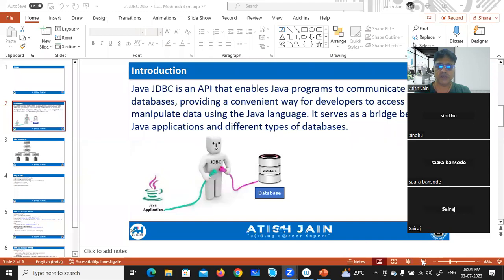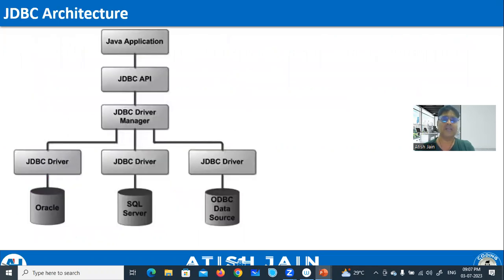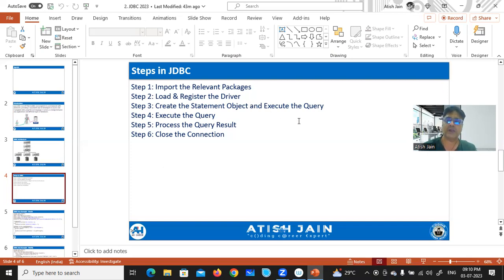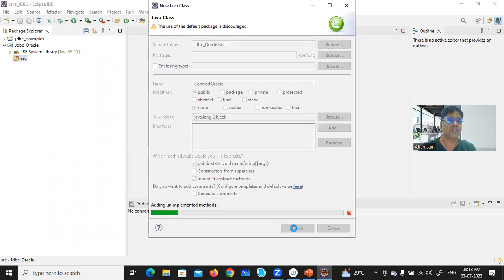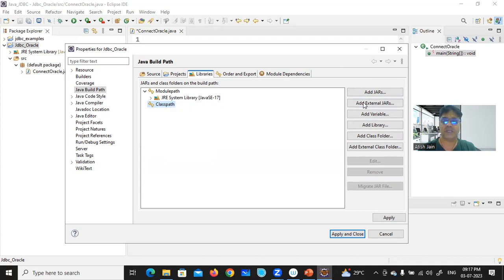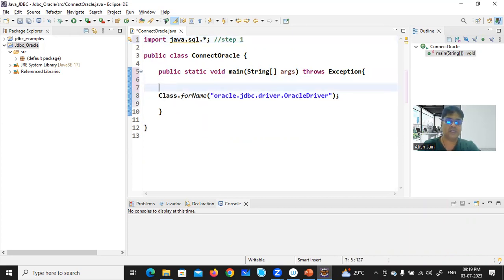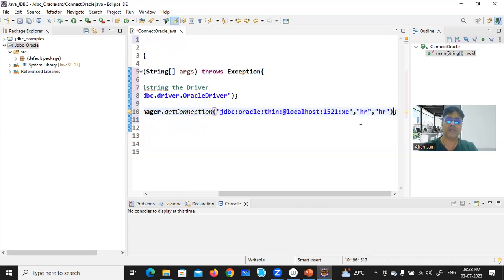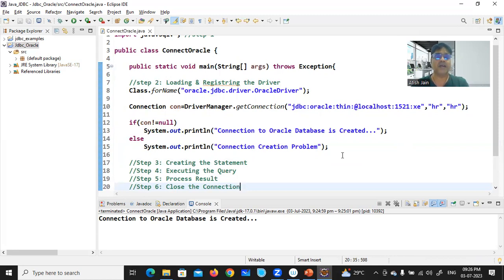JDBC - Java Database Connectivity | Java JDBC Oracle Connection - Session 1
Welcome! To the new series of JDBC - Java DataBase Connectivity. In this sessions we will be discussing Java JDBC connectivity, we dive into the world of connecting Java applications to an Oracle database. Join these sessions with us and we explore the fundamental concepts and step-by-step procedures required to establish a successful connection.